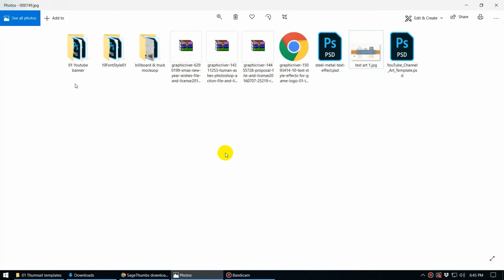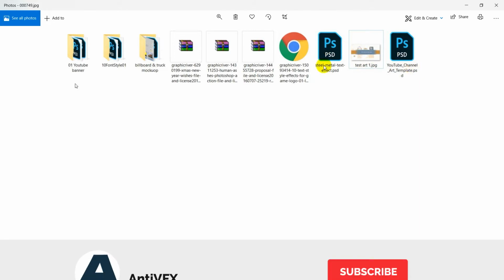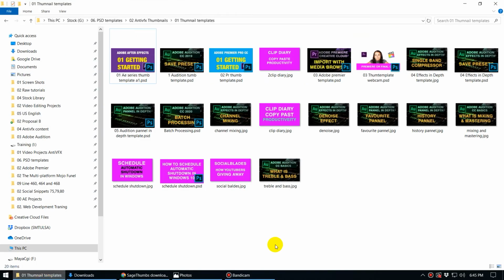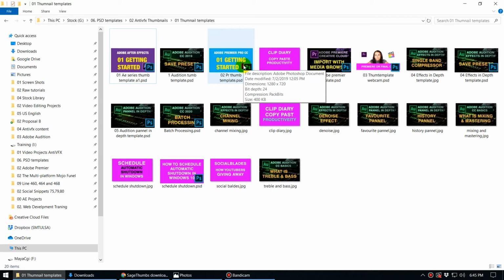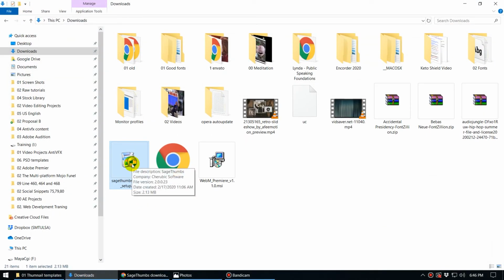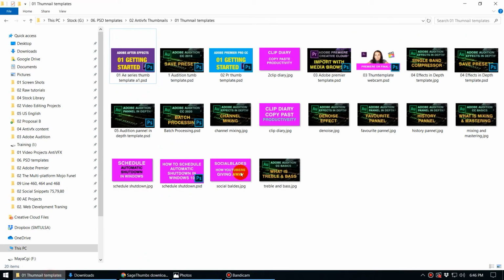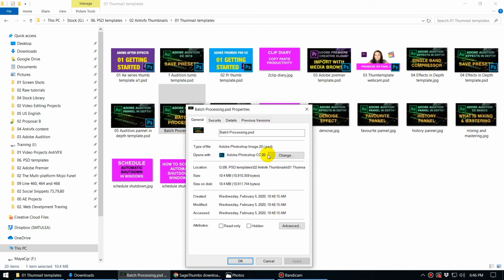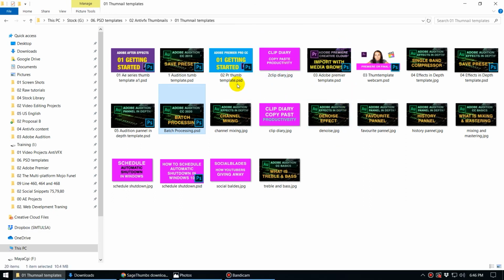How to view photoshop thumbnails in windows 10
view photoshop thumbnails in windows 10

and many tutorials to learn how to become a  video editor with adobe Premier.